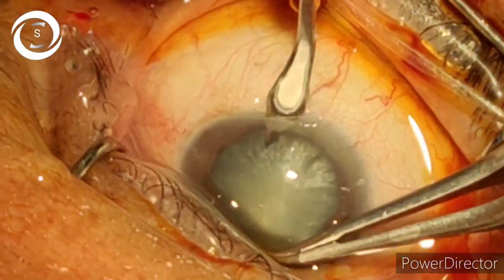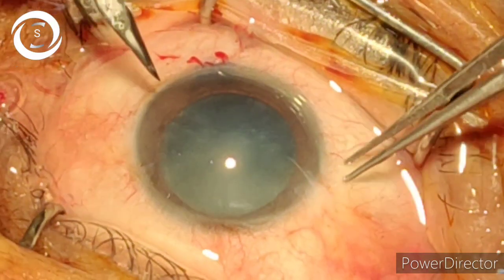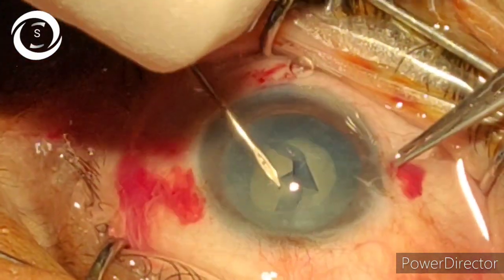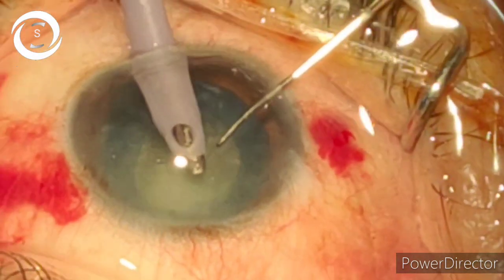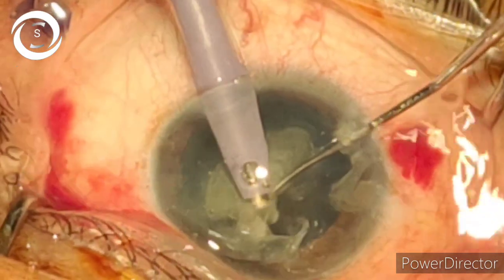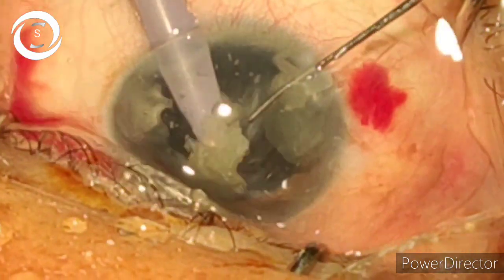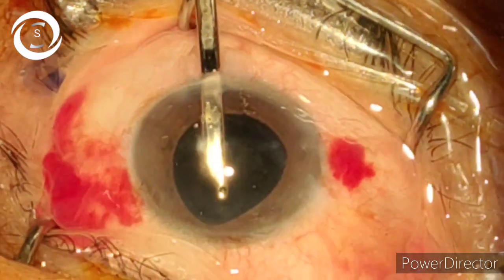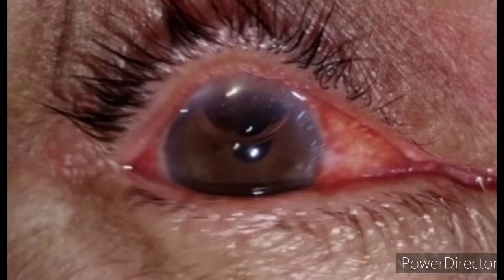Modified elevate tilt chop and rotate technique of phacoemulsification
In this video I will show you in detail one of the most difficult step in phaco emulsification that is nucleus breaking . I will show you my own technique which is one of the safest to avoid posterior capsular rupture.